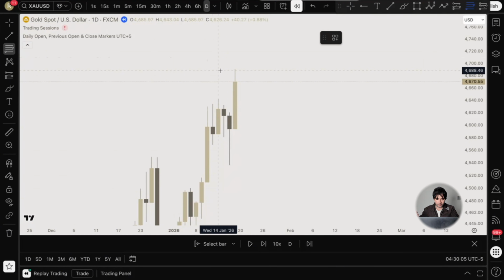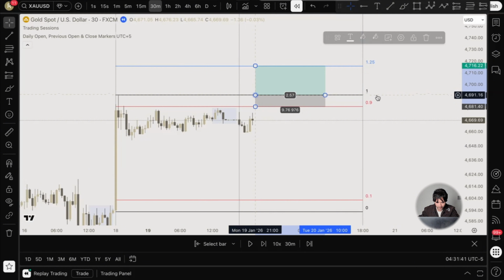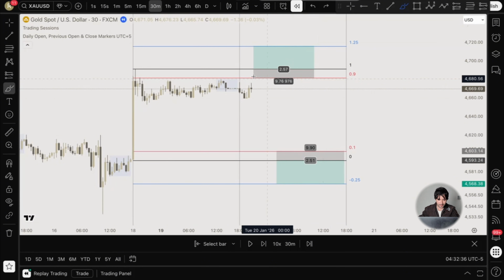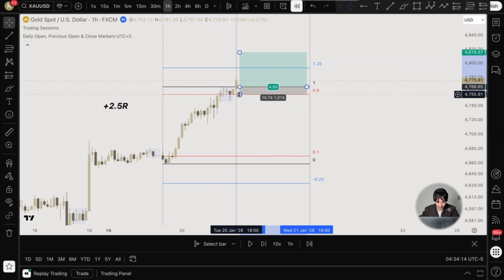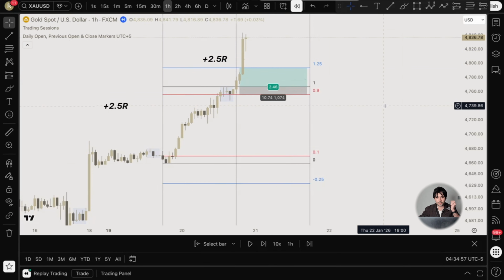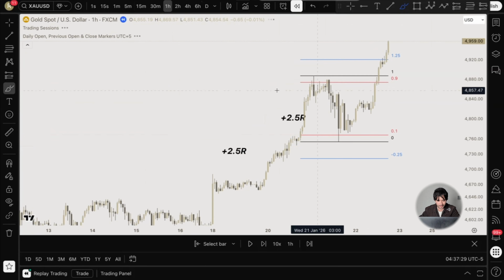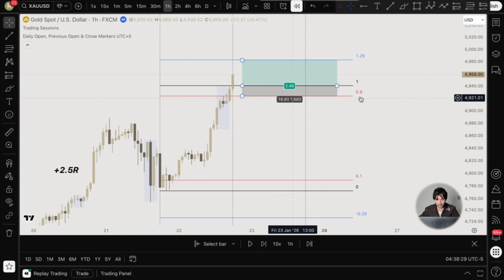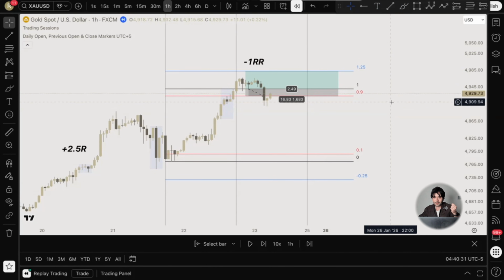The XAUUSD 1D setup nobody is exploiting in 2026